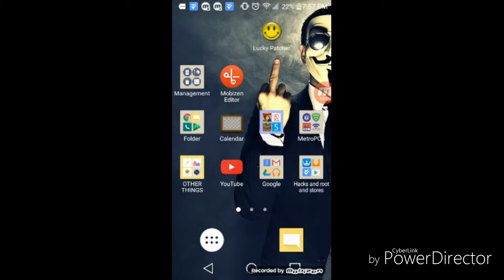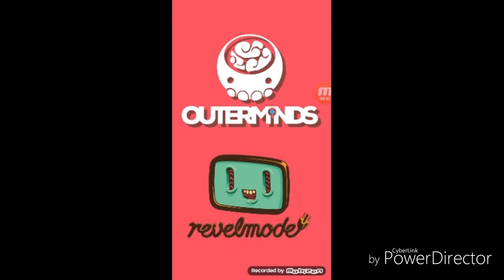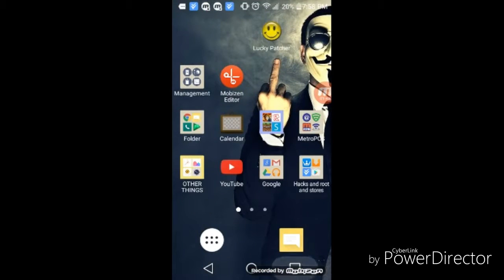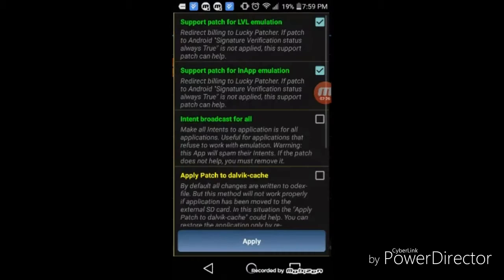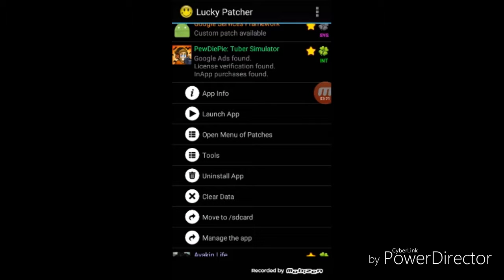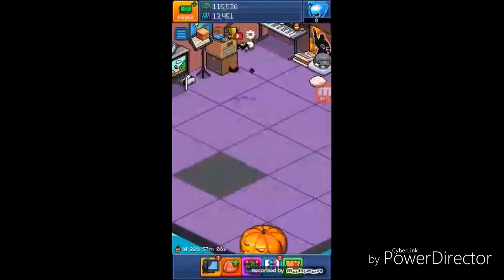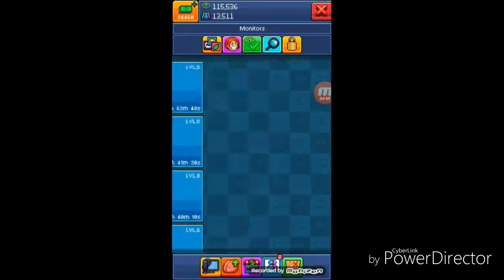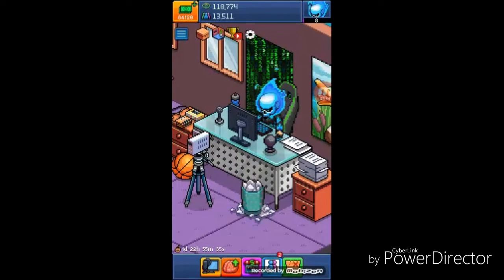How to hack Pewdiepie tuber simulator (root required)